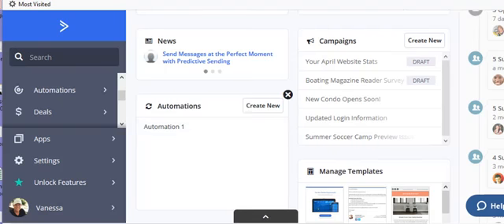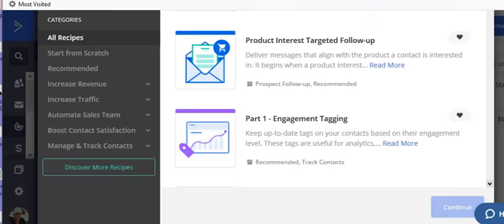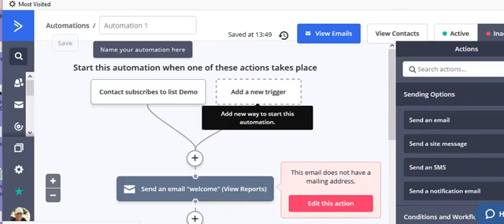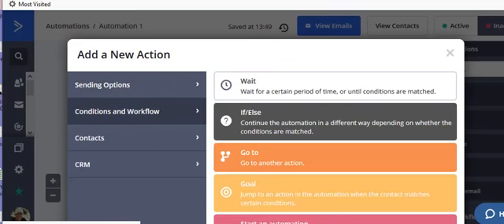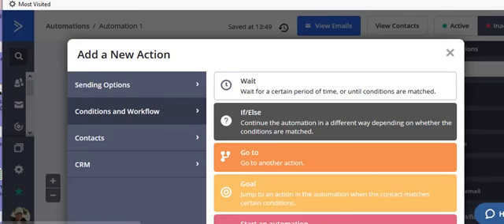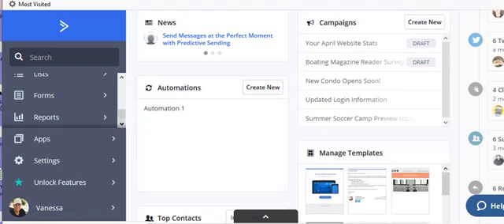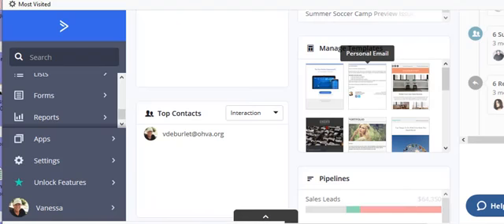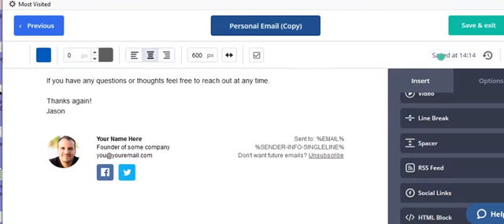Active Campaign Review & Demo [2021 Update]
Looking for a solid Active Campaign Review & Inside Look to help you decide on which is the best autoresponder platform for you?  Watch this video and see why I ONLY recommend Active Campaign, and why you should seriously consider it.

Some of you may be looking for a solid autoresponder, but aren't quite sure which one is the best for you.

Well, let me make this really easy for you.

If you're an affiliate marketer or running any type of online business, ActiveCampaign is the one and only autoresponder that I recommend, and if you watch this video, you'll not only get my review on what I think about each of its features, but I'll also SHOW you how these things work, and the power behind the best autoresponder platform for affiliate marketers.

There are loads of autoresponders that are recommended by many people, but when it comes to THE BEST ONE, statistically, none of them beat ActiveCampaign.

Completely personalized email automation platform?  ActiveCampaign...

Best email marketing platform to sort, segregate, and filter leads?  ActiveCampaign...

Look, the list can keep going on, but in this ActiveCampaign Review & Inside Look video, I'll be going over exactly these features, rating them, as well as demonstrating my actual automations, emails, and data.